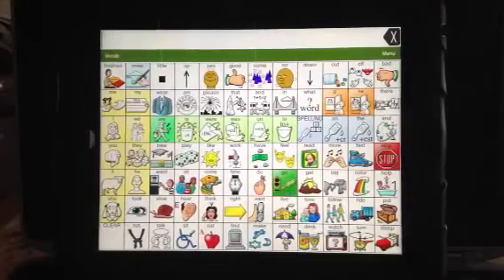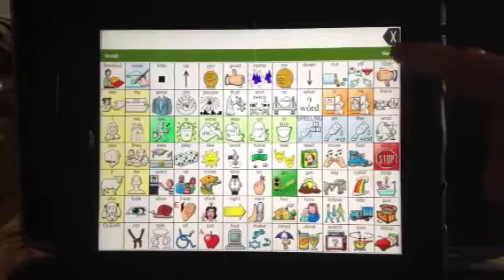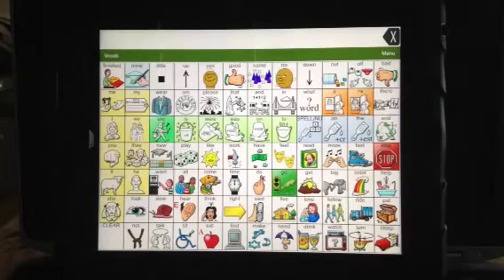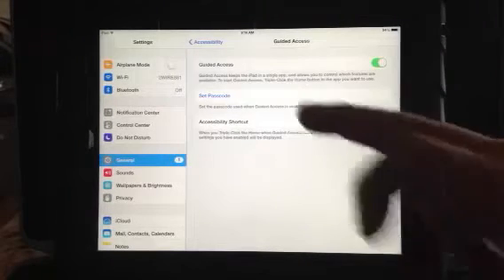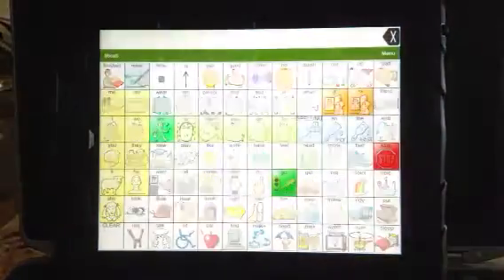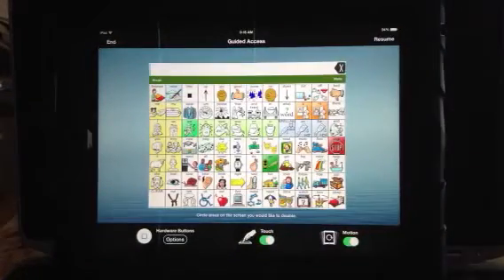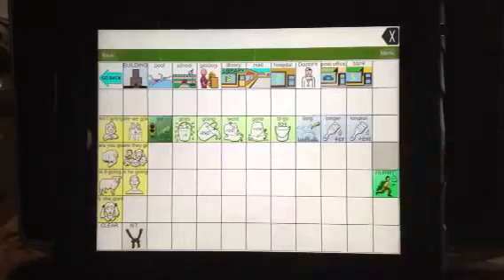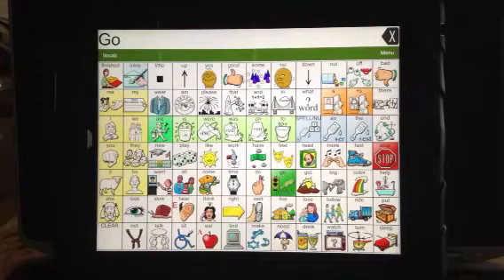iPad LAMP WFL AAC app- Locking the person into the app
this video will show you how to lock a child into the LAMP WFL app on the iPad